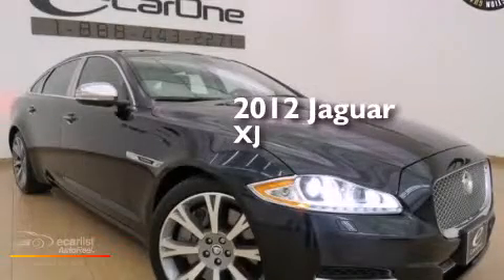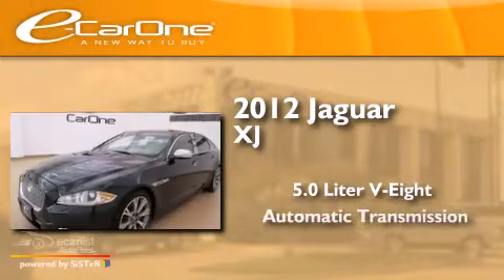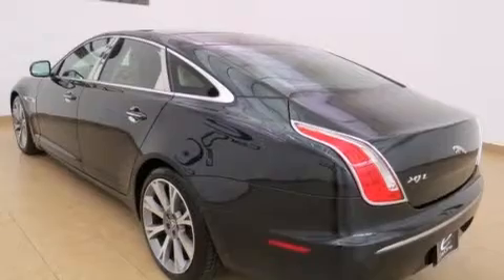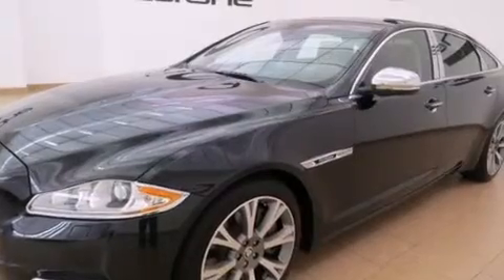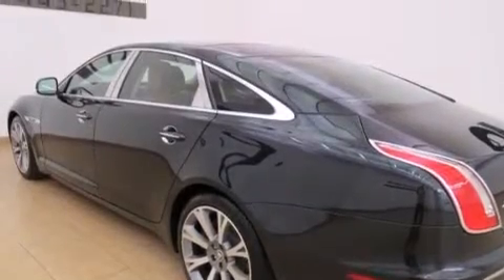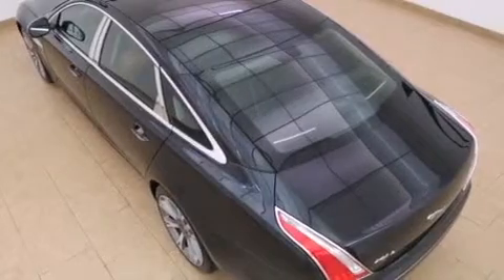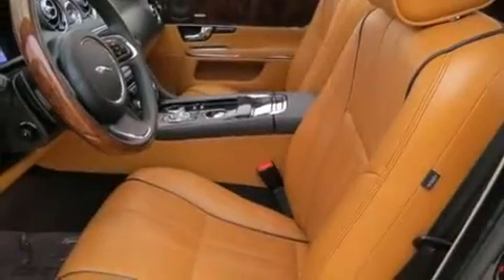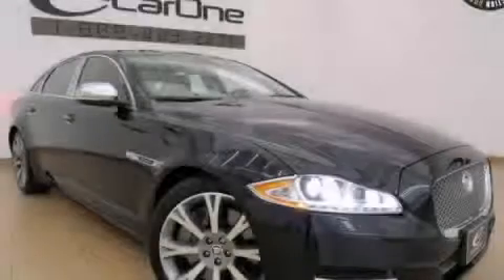2012 Jaguar XJ Carrollton TX 75006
We've been honored to serve the Carrollton TX area , we promise that your experience at our dealership will exceed your expectations ! Year : 2012 Make : Jaguar Model : XJ Engine : 5.0L DOHC 32-Valve Supercharged V8 Engine Trans . : Automatic Exterior : Black Miles : 14,513 Interior : Tan Stock : 16977 eCarOne 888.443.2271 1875 N. Interstate 35E Carrollton , TX 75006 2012 Jaguar XJ Carrollton TX